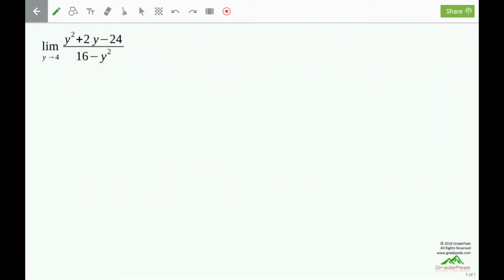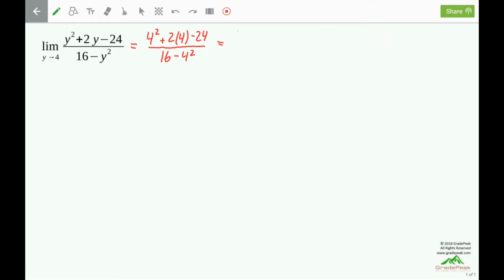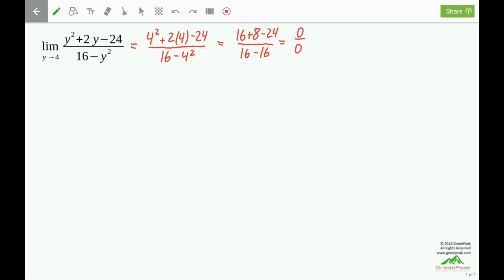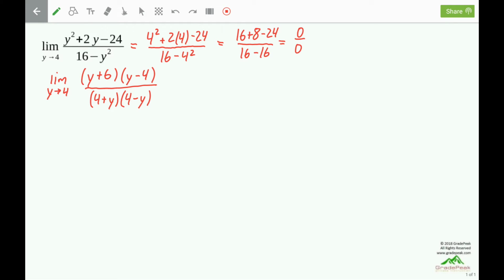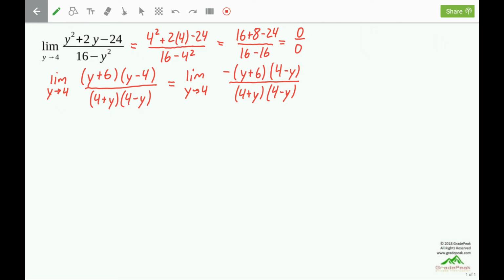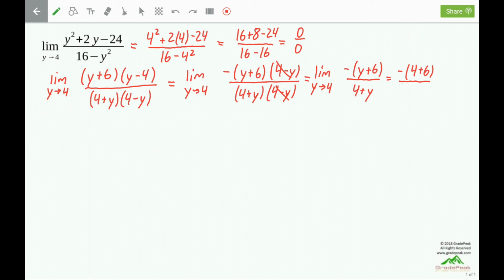GradePeak Calculus 1 Zero Over Zero Indeterminate Form Limit 1 06